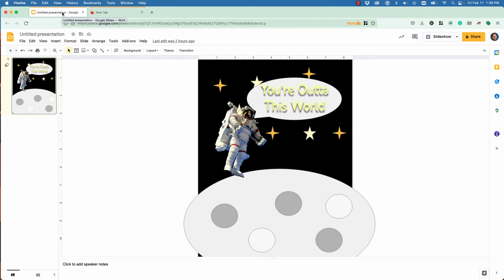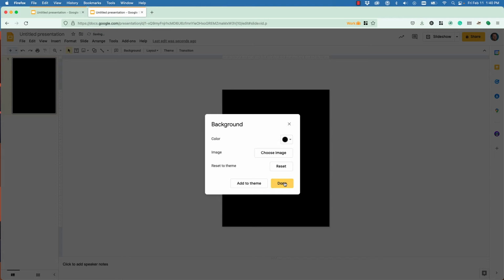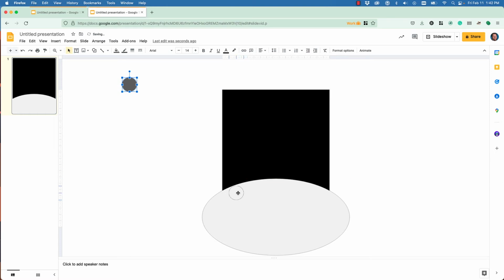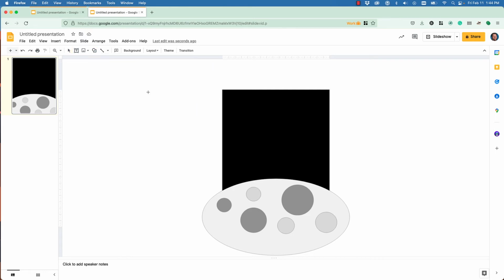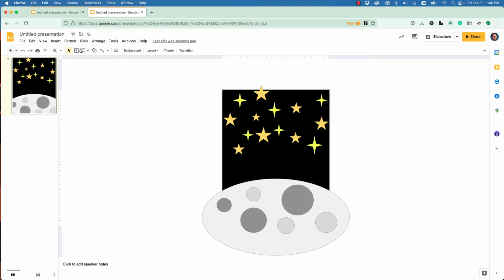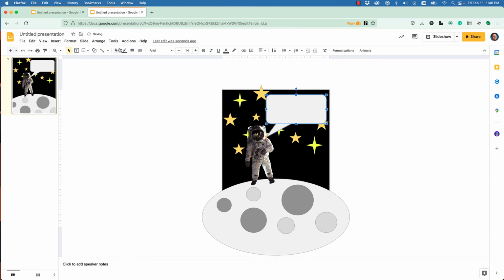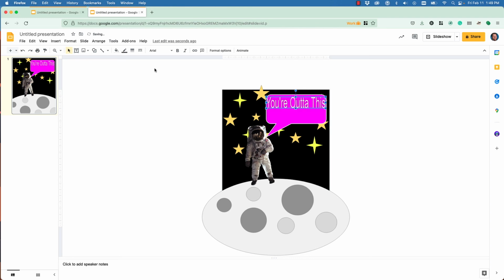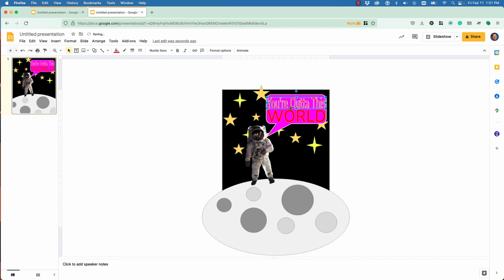2022 Winter Rally - Google Slides for Graphic Design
Daniel Mares - Coloma Community Schools

Google Slides is super versatile. You can do almost anything. In this session, learn how to quickly start to design in Google Slides.

Thank you for attending this session of the METS Winter Rally! Here are the next few events we have coming up:

Let us know how we did! Feedback form